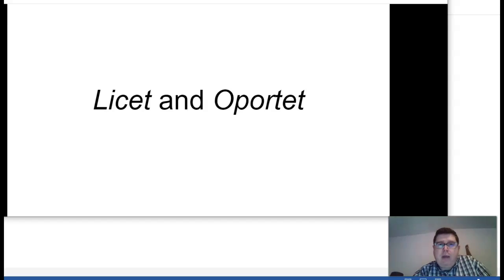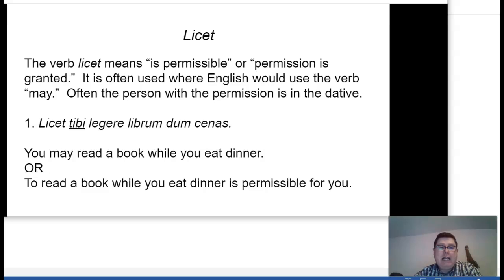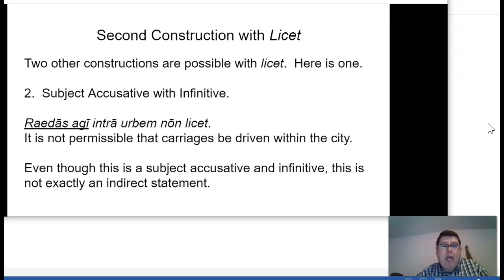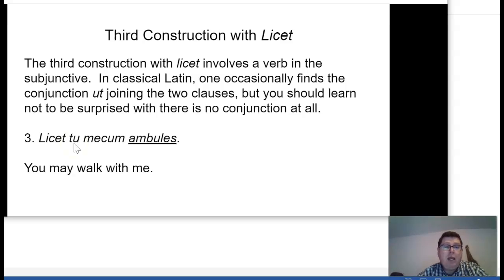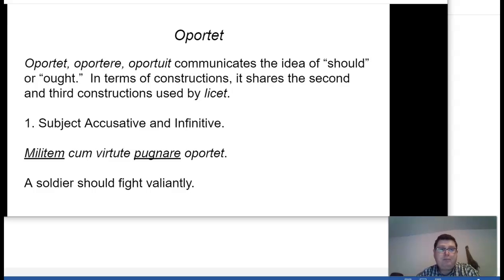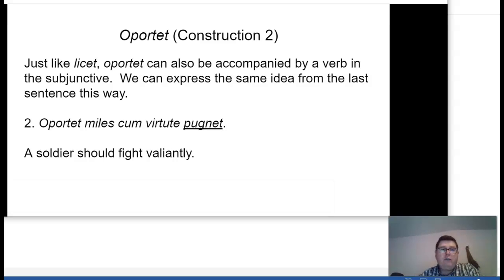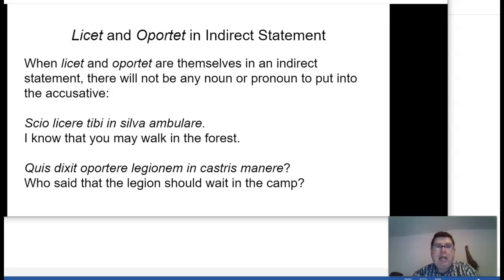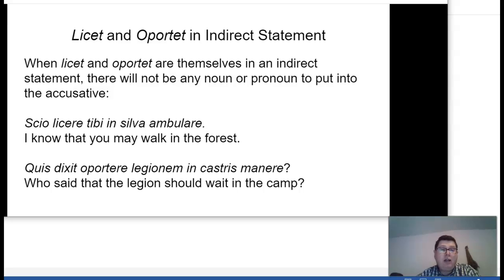Licet and Oportet